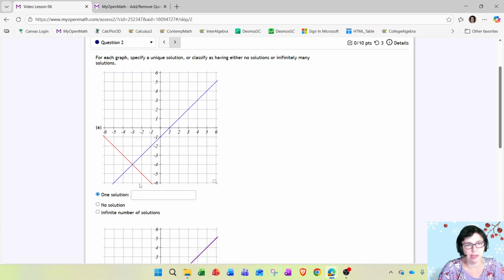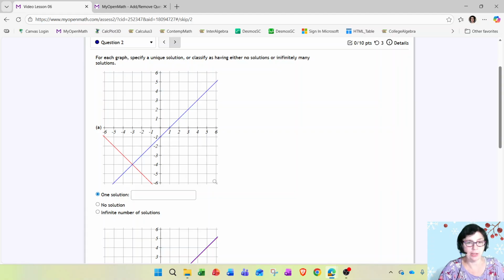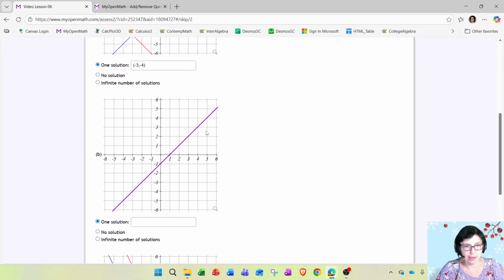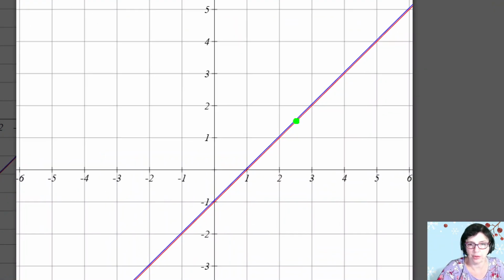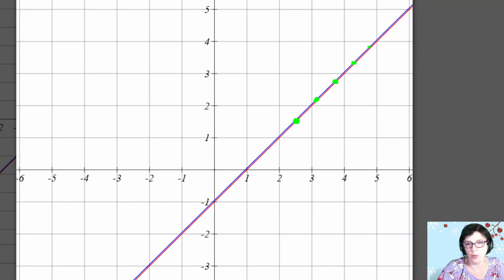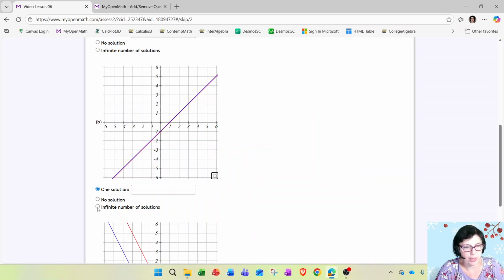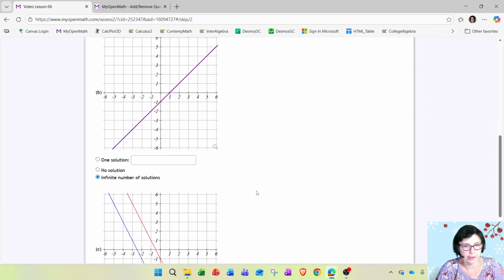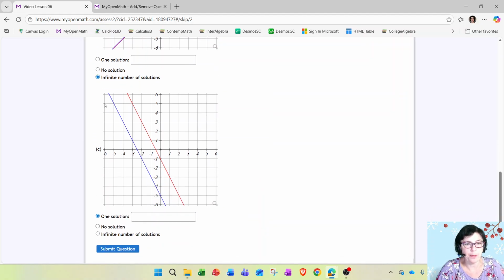Number of Solutions of a Linear System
In this video, we are going to look at 3 cases of solutions to a linear system of equations in two variables